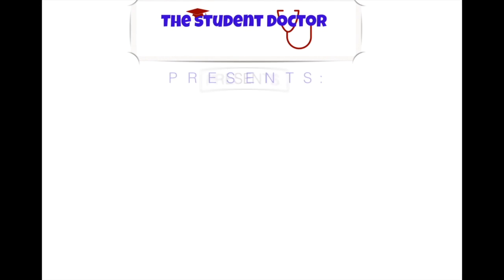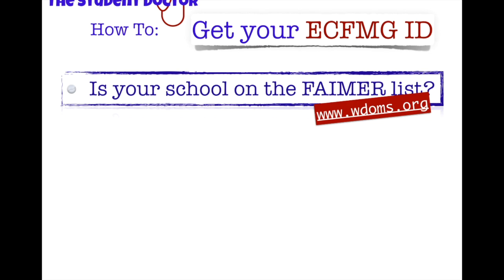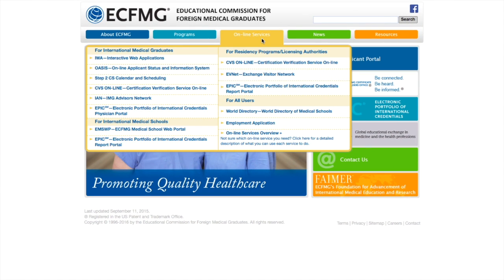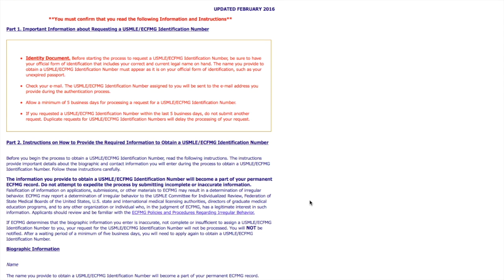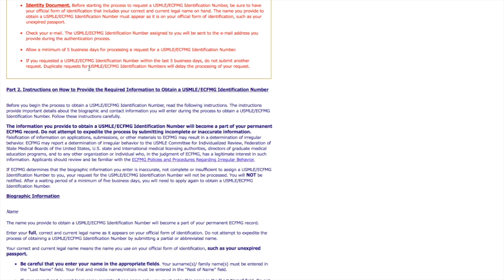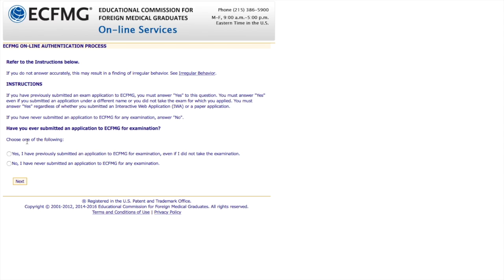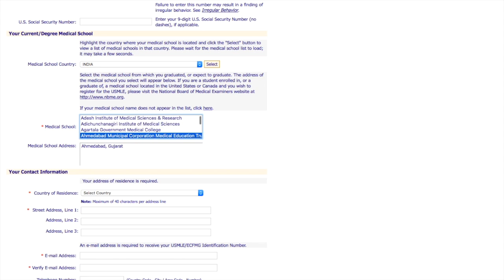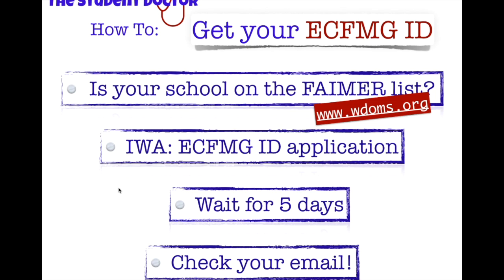How to Get an ECFMG ID and Apply for the USMLE: A Step by Step Guide (Part 1)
Want to apply for the USMLE but confused about how to do it? Don't worry! Just watch this small video series.